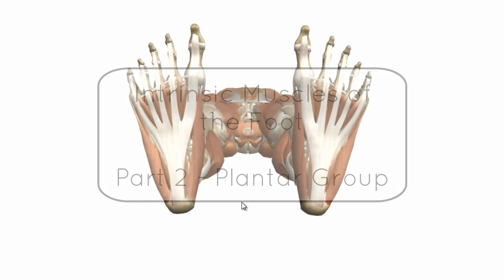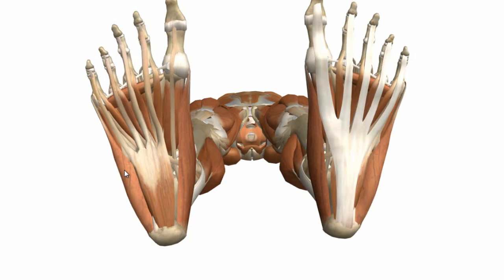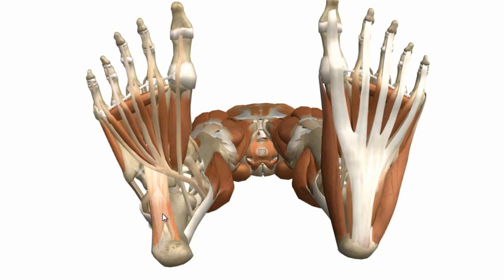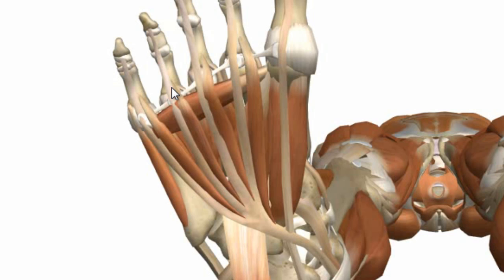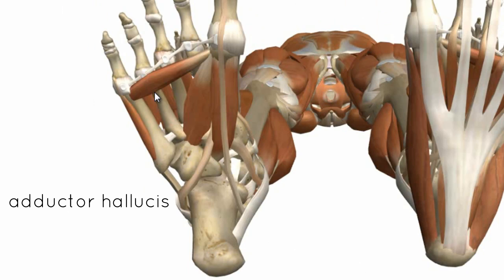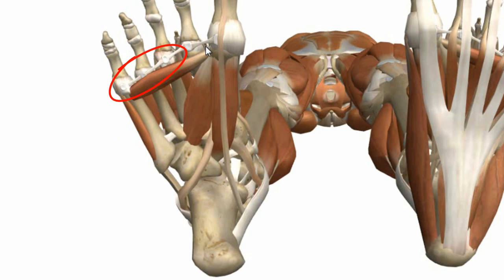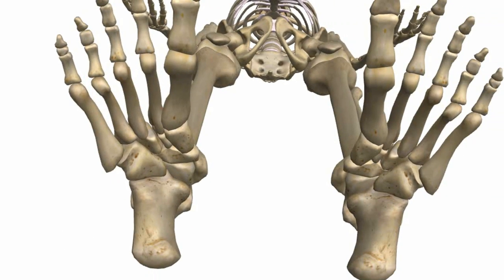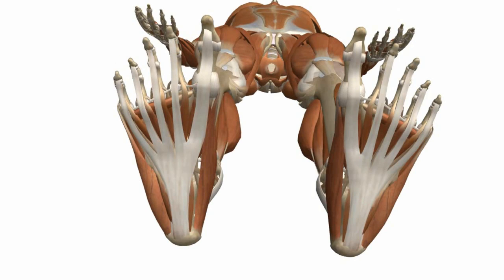Muscles of the Foot Part 2 - 3D Anatomy Tutorial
3D anatomy tutorial on the intrinsic muscles of the foot using the Zygote Body Browser This is the second of two parts on the intrinsic muscles of the foot. The first part is and introduction to the muscles of the foot and covers the dorsal group of muscles and some aspects of innervation.